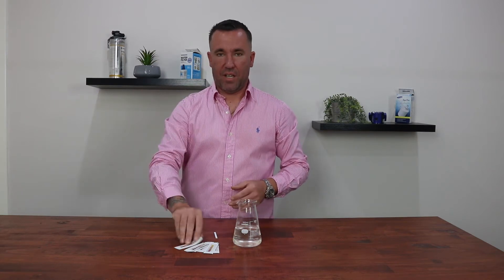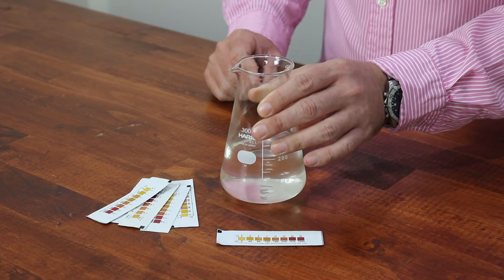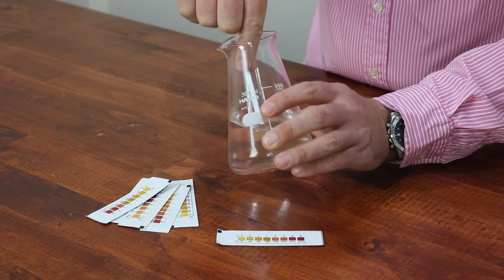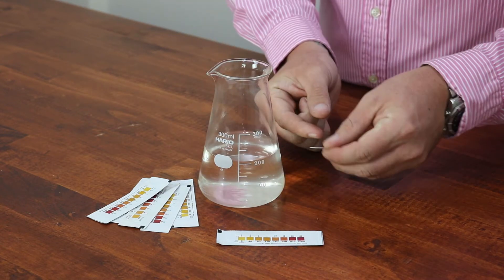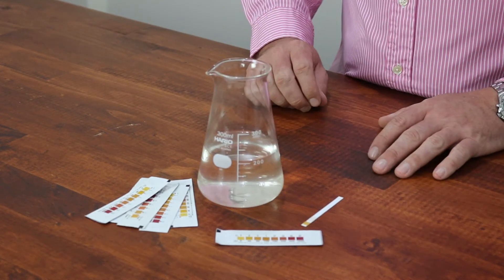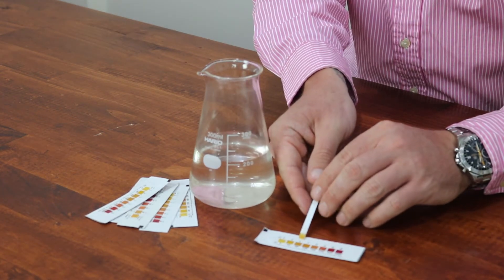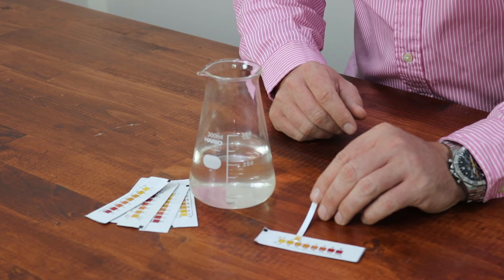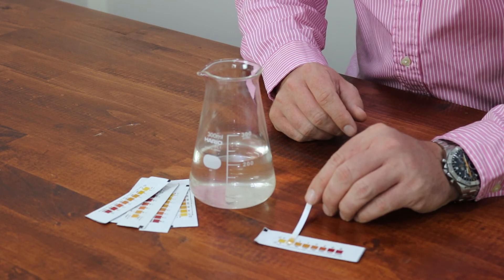How to - Water Hardness Test Strips Instructions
Water Hardness affects the performance and life of coffee and ice equipment. Choosing the correct filter and how often to change it can be made quick and simple by testing the total hardness (TH) of your water.

Transcript:
"Hi! Cameron here, and today I’d like to share with you how you can test your water hardness using our total hardness test strips.
To begin the testing, you want to rinse

the container out 3 or 4 times, to make sure it’s clear of all other contaminants. Once that’s been done, insert the strip that comes from the package into the water source. You want to hold it there for about 3 seconds and sit it to the side for approximately 20 seconds. Now we’ve allowed the strip to rest for 20 seconds, we take the strip and put it against the colour indicator chart. Put it up close to the closest colour matching block you have there. These increments go between 0, 40, 80 and 120 parts per million for the overall hardness levels. In this case here, we’re showing that the hardness is approximately 40 parts per million.